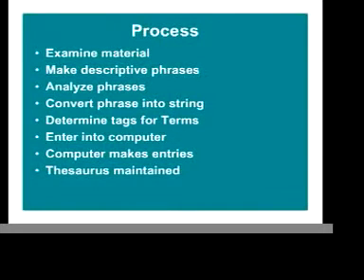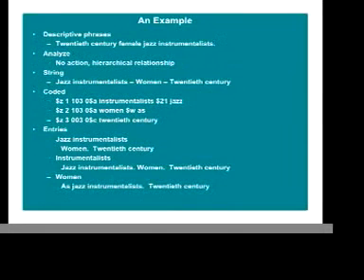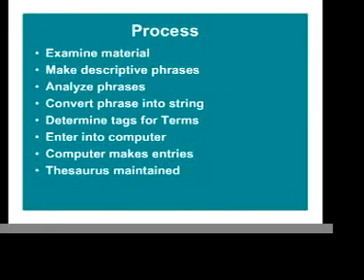PRECIS: Preserved Context Index System (Part 2)